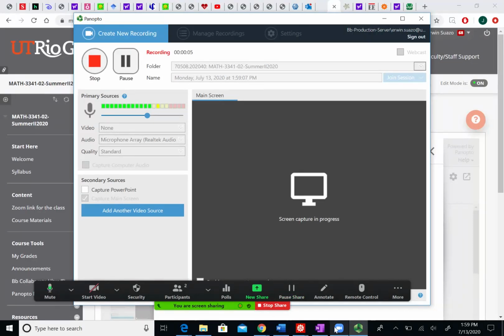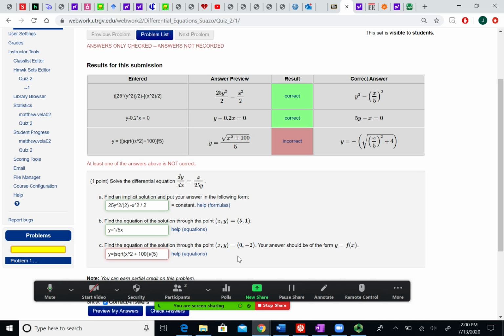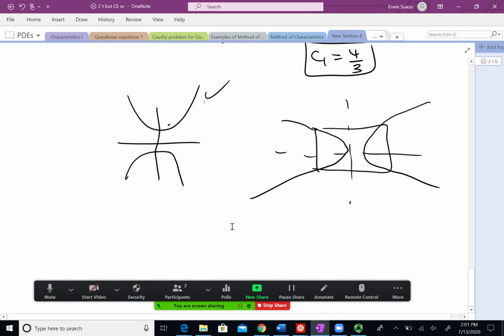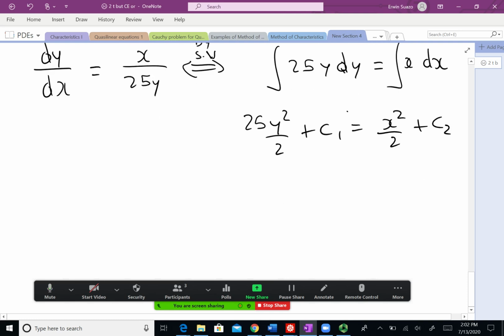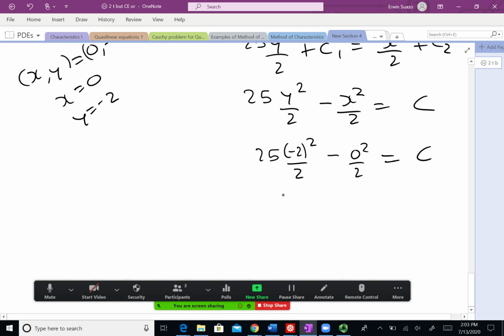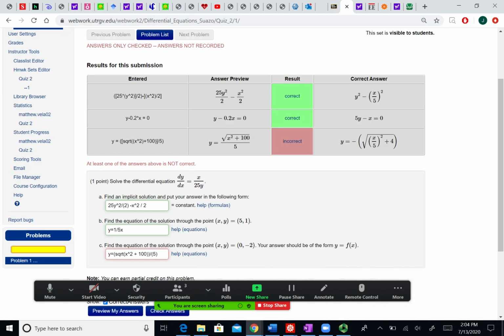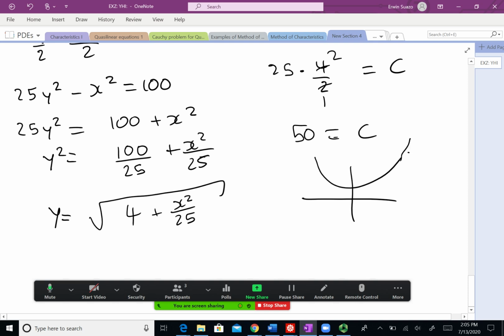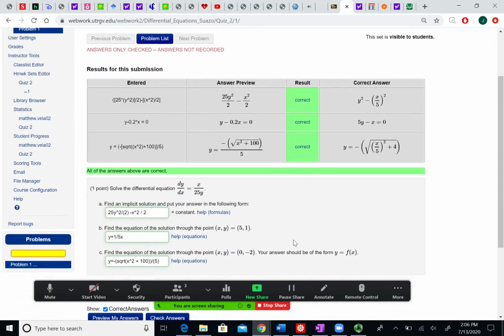Differential Equations : Week 1 Webwork problem Separation of variables 1